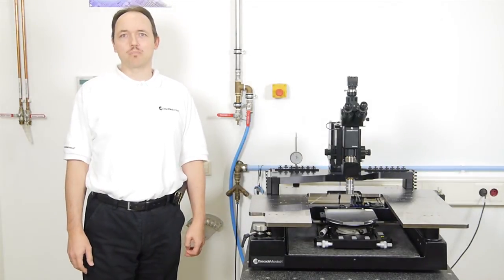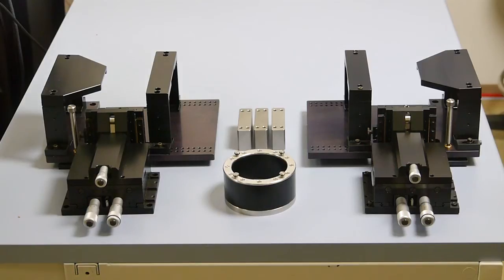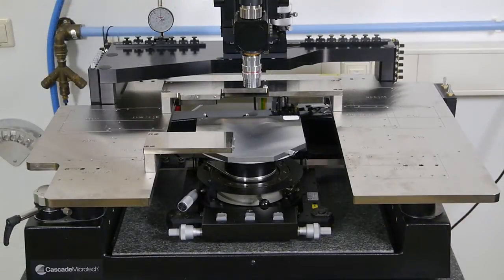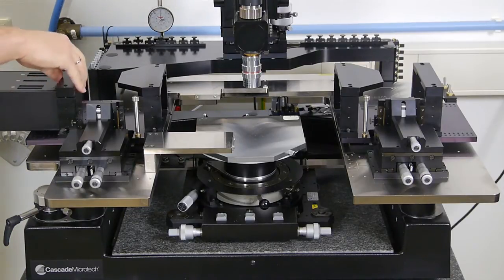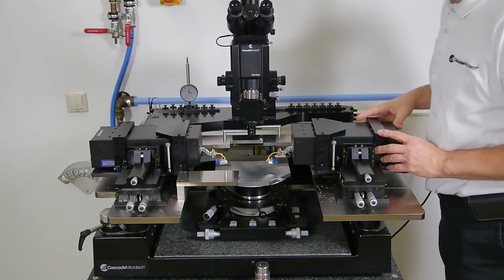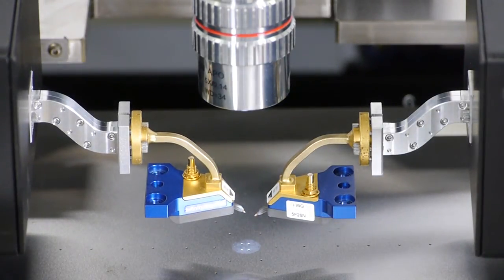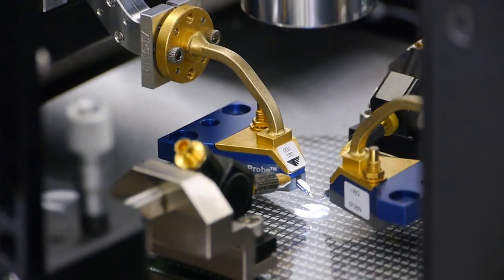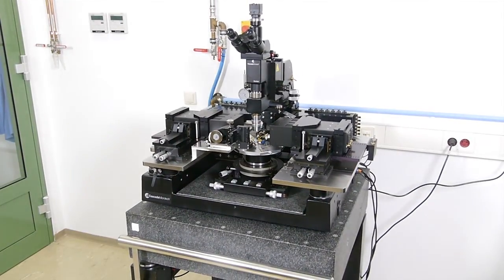EPS200MMW Probe System - Easy Sub-THz Measurement Setup | FormFactor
See how easy it is to set up the EPS200MMW manual probe system for 325 GHz on-wafer measurements using the sub-THz SIGMA integration kit.